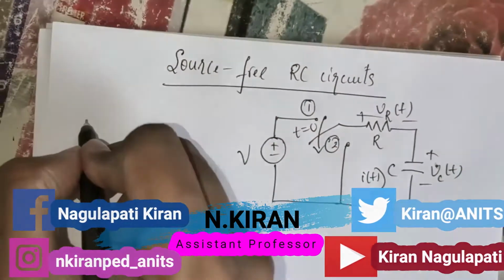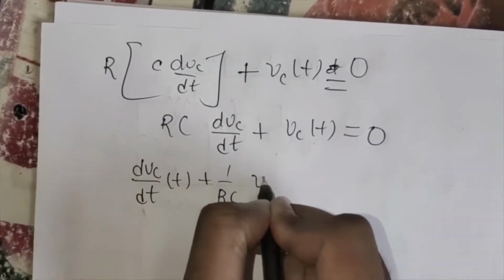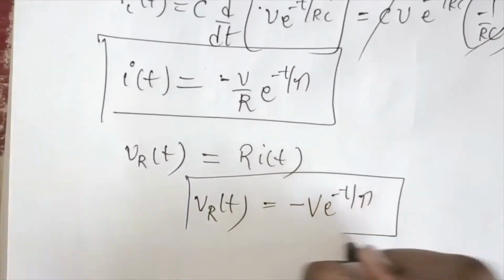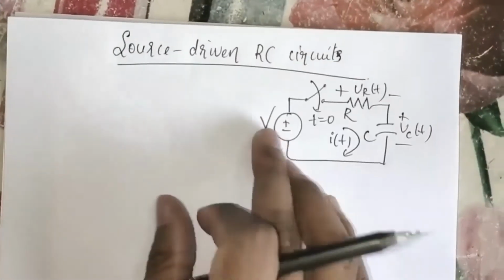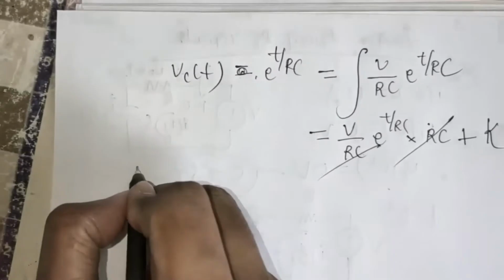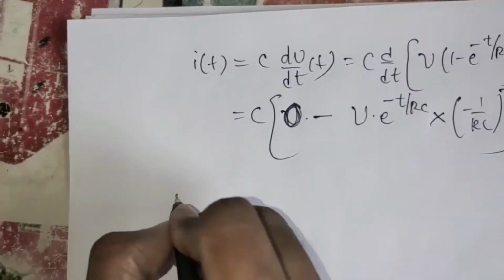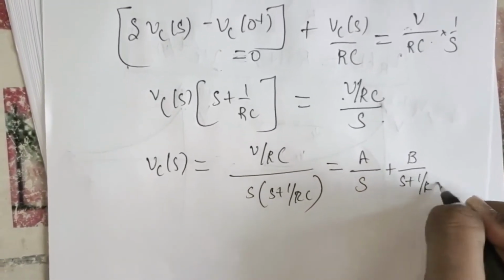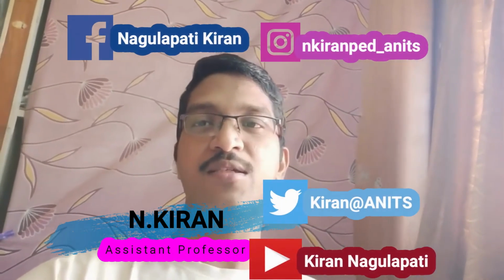DC TRANSIENTS -LECTURE-7- - MR. N.KIRAN - EEE DEPT - ANITS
DERIVATION OF SOURCE FREE AND SOURCE DRIVEN RC CIRCUIT